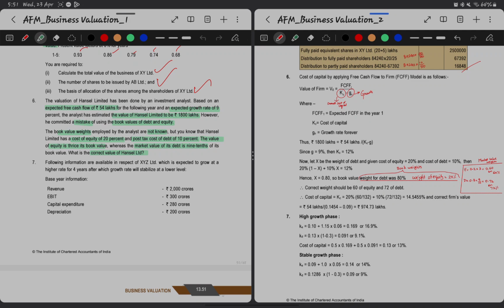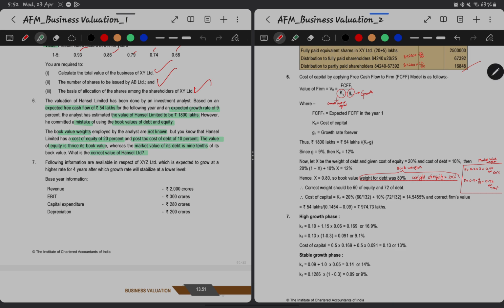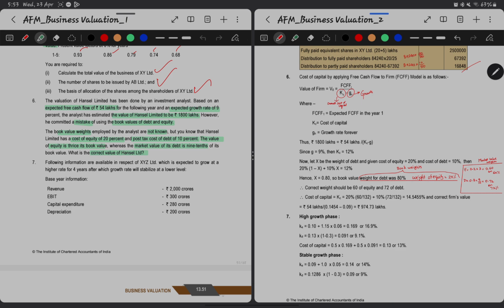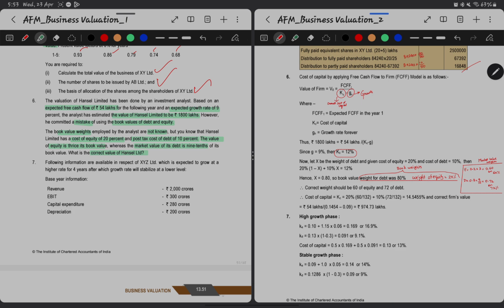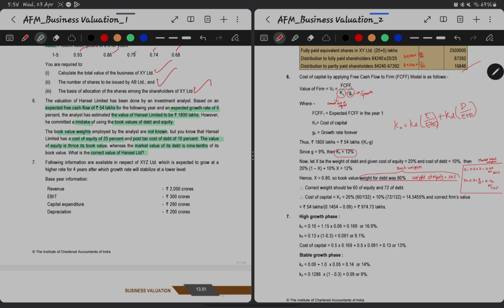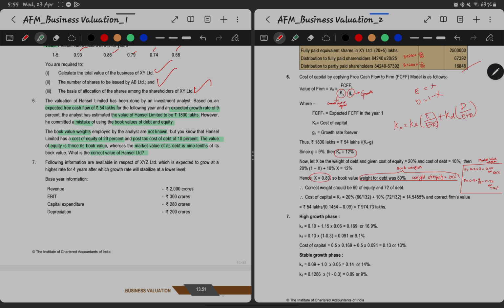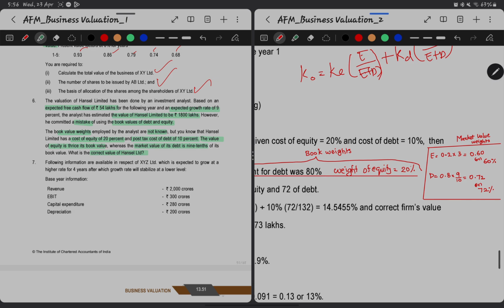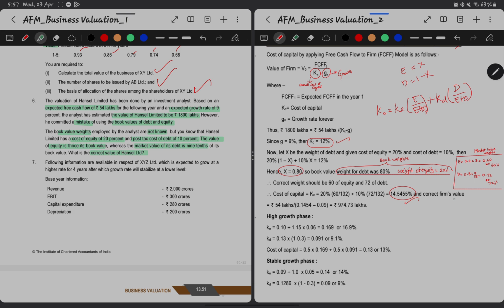CA FINAL AFM REVISION || CHAPTER 13 (Business Valuation) || PRACTICAL QUESTION 6 || ENGLISH